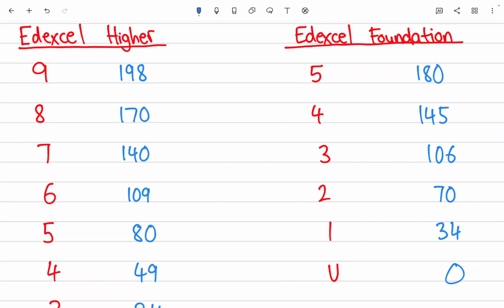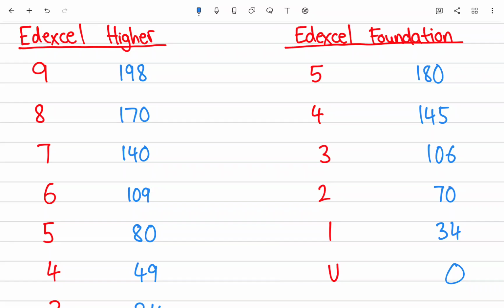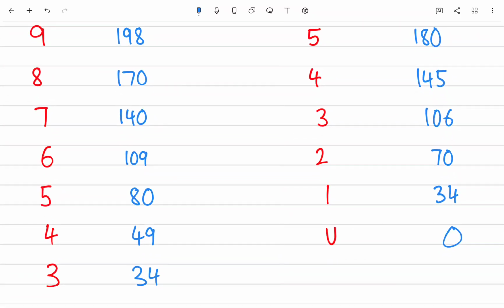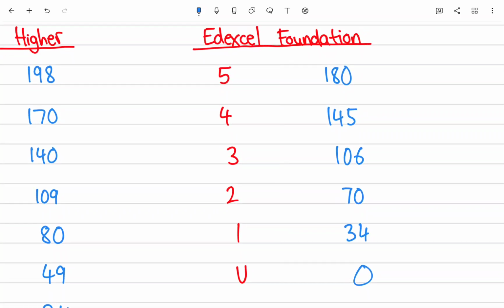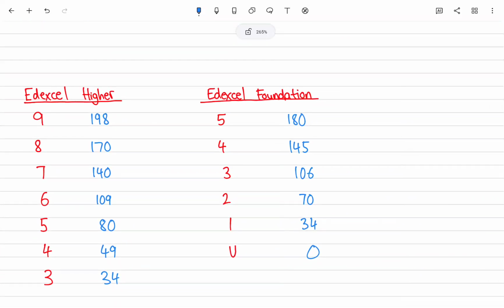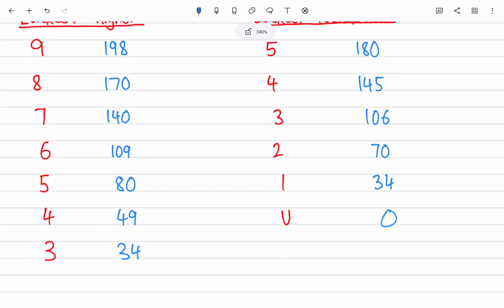Don’t Skip‼️GCSE Maths 2024 Grade Boundaries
Curious about the GCSE grade boundaries? Watch the following video to get an idea of the potential marks needed for your target grade!